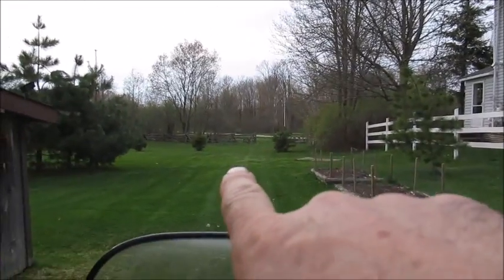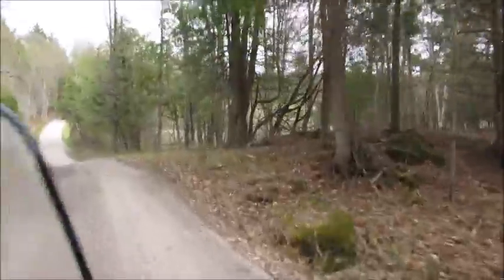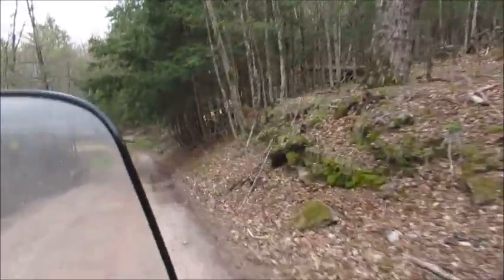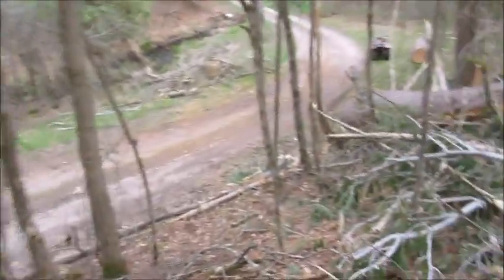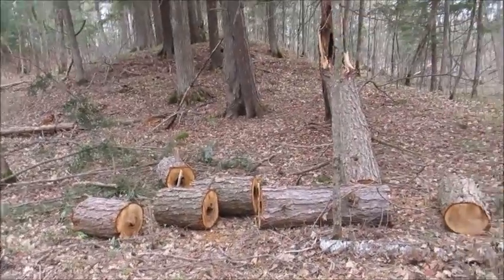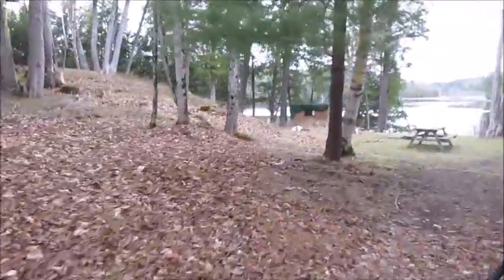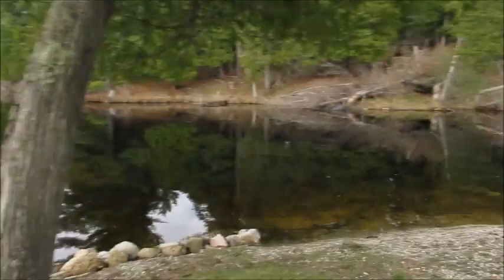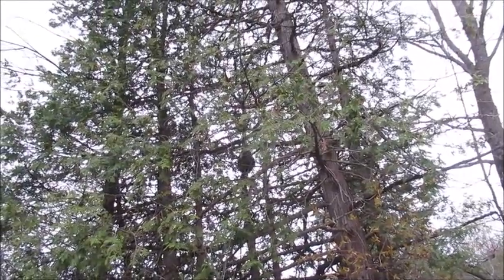Friday Night Tour to the Lake.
Hello folks. Happy Sunday. In this week's video, I do something a little different. I take a tour to the lake on my four-wheeler. It's a private lake with a few cottages on it. (Unfortunately, some people think there is public access to it) which leads to trespassing issues. The cottage where I end up is owned by a super nice family from Toronto who bought the property a few years back. I hope you enjoy this week's video and stick around for some bonus footage and see what I find on the road as I head home.